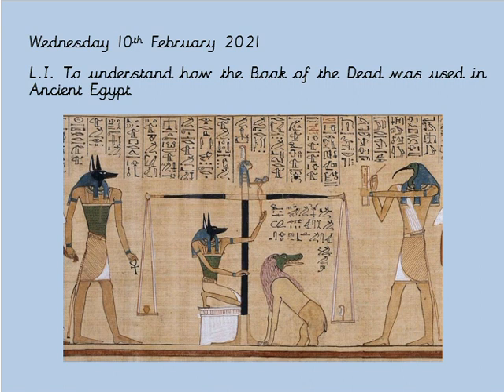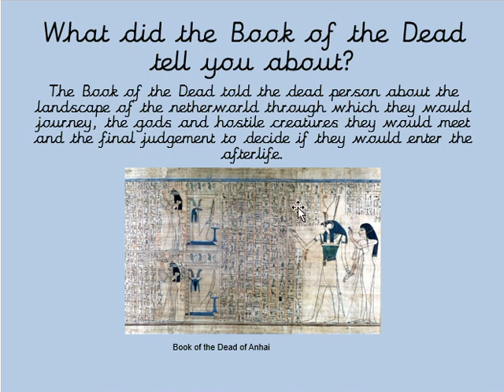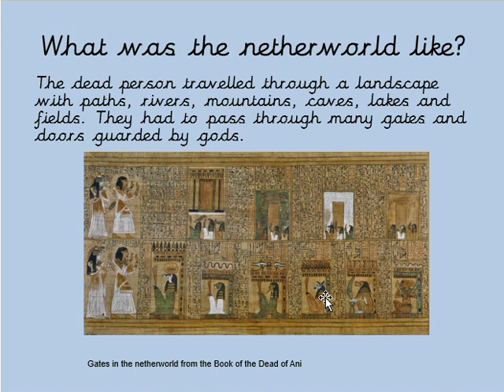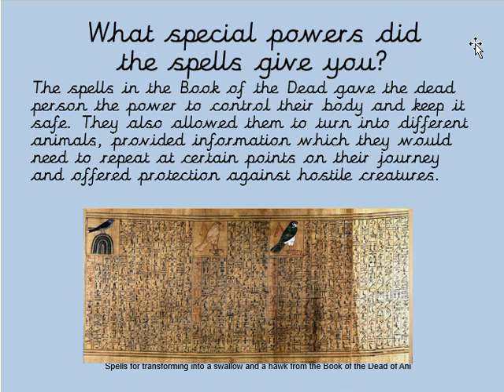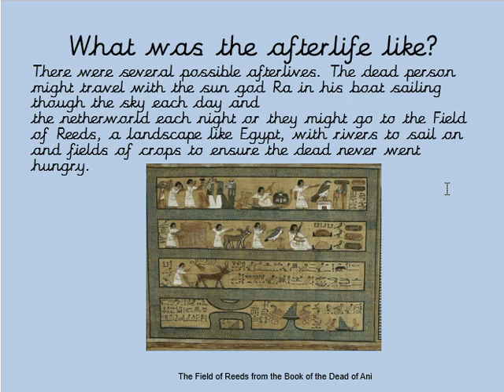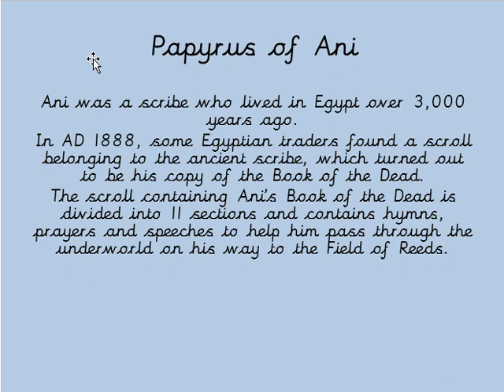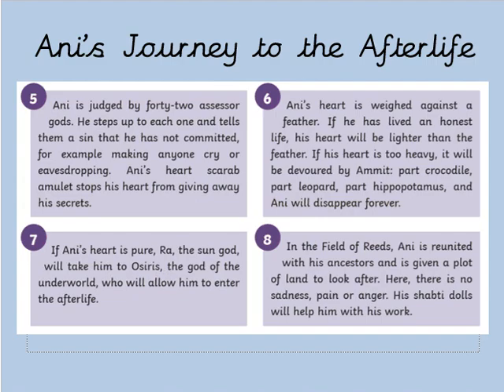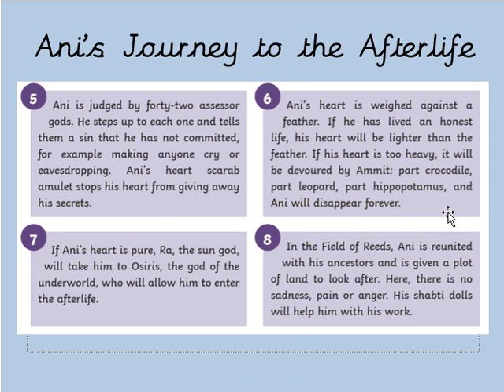10 2 21 Year 4 IPC